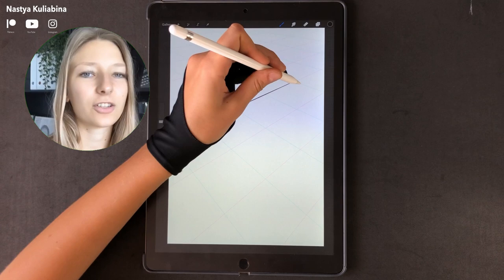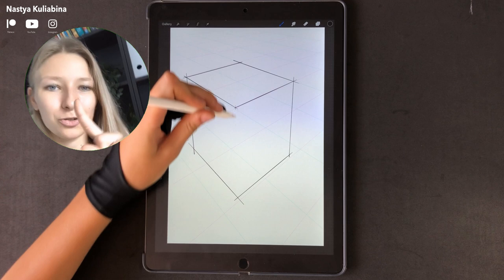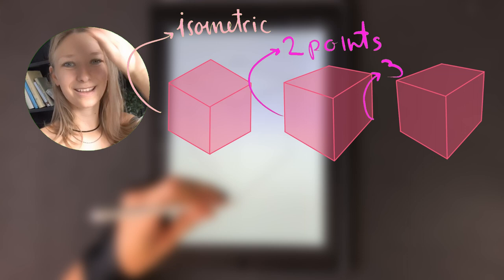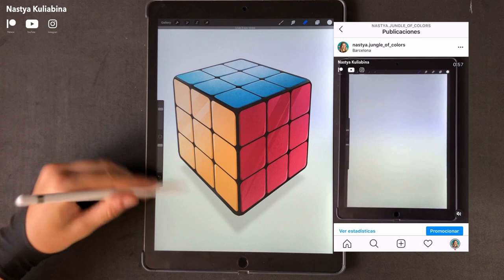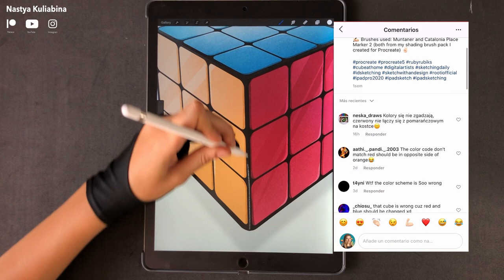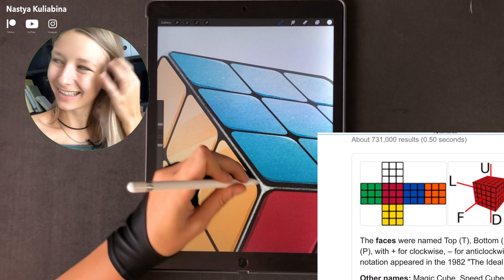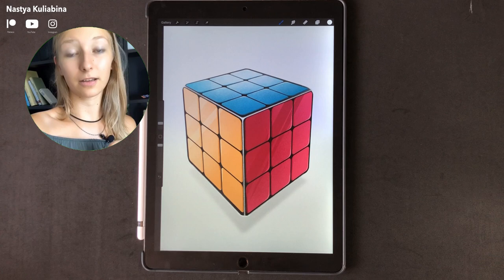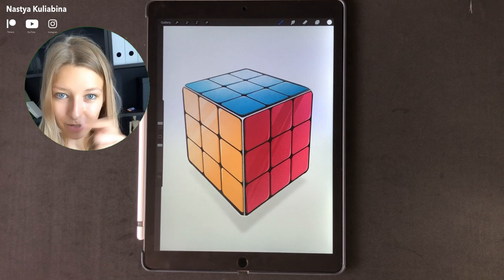Digital illustration on iPad Pro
📌 Procreate illustration: drawing Rubik´s Cube in Procreate5 for iPad :
Time lapse video of the drawing process on my iPad Pro using my Apple Pencil.

⭐ This illustration was created using iPad Pro, Apple Pencil and Procreate app. If you want to learn to draw in Procreate and how to create this digital illustration -

Digital illustration using Procreate app on iPad Pro. Digital art speedpaint. Relazing art videos. iPad Pro Drawing

Hi! I am creating illustrations and sharing my drawing process and my experience on digital drawing. I am doing easy illustration on iPad Pro with Apple Pencil using a Procreate app. In my opinion this is the best app for iPad Drawing. My illustrations are inspired by simple shapes and color richness.